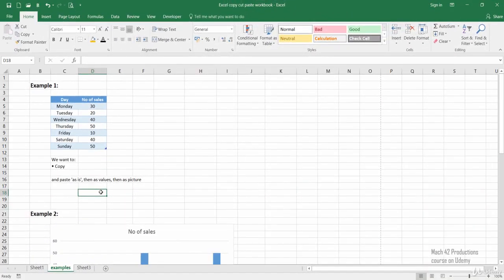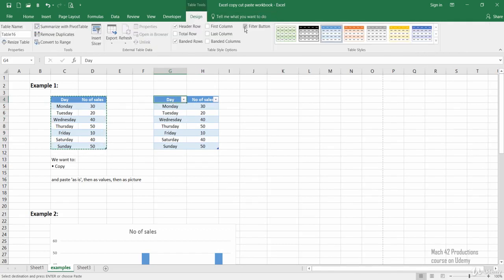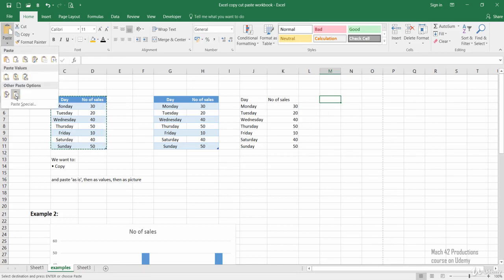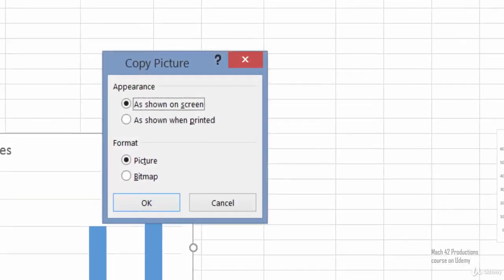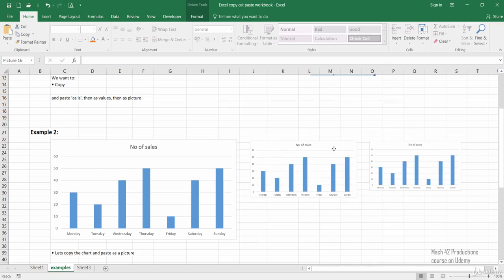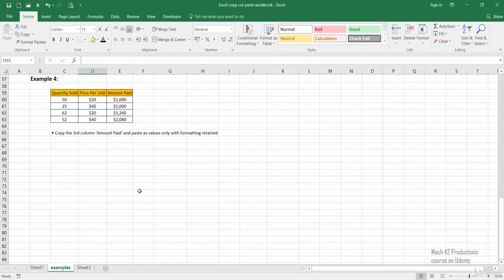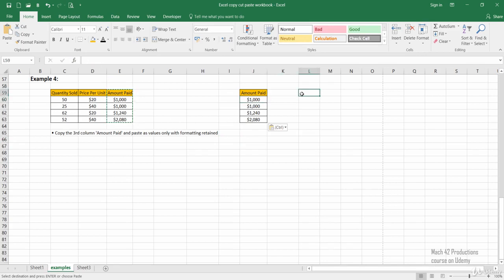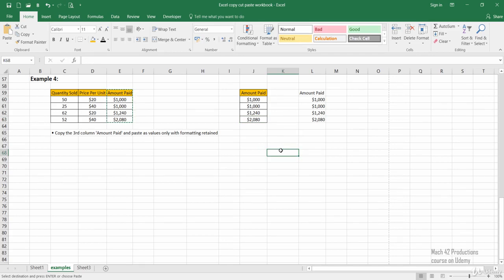EXCEL Begin to Advance 23